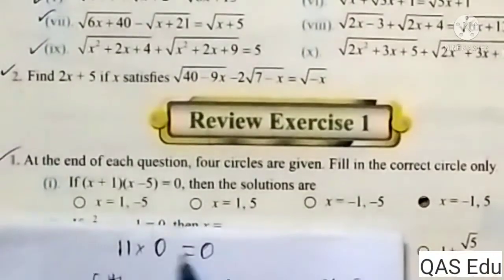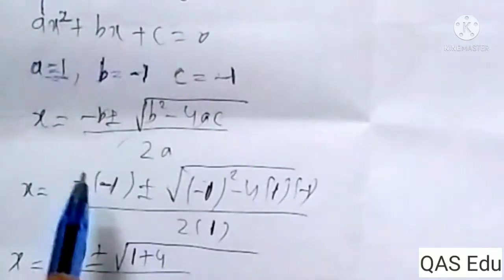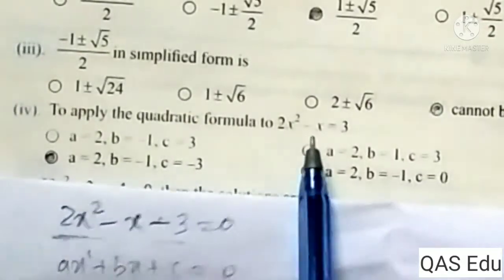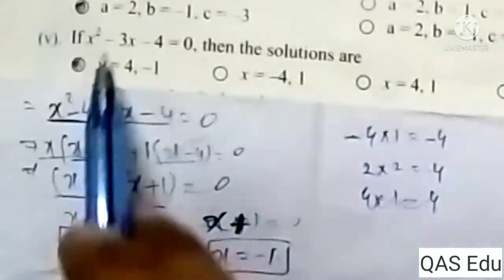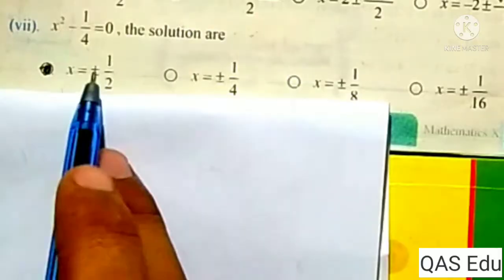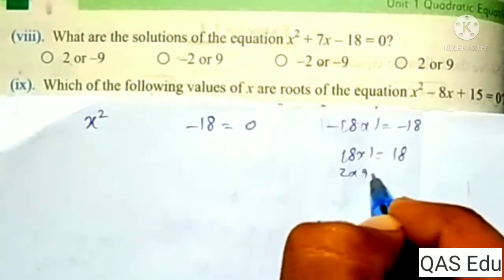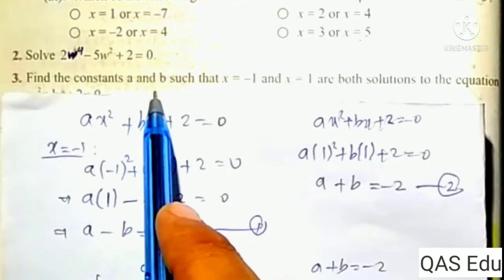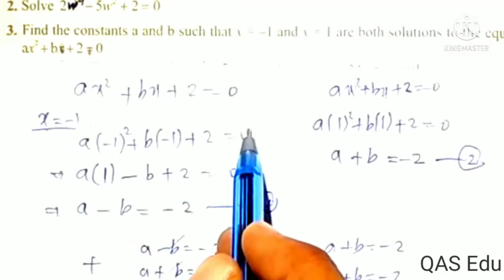10th Class Math | Review Exercise 1 | Quadratic Equations | Quadratic Formula | SLO | QAS Edu